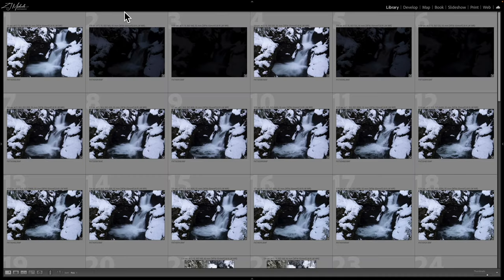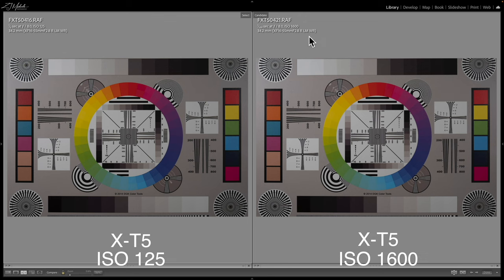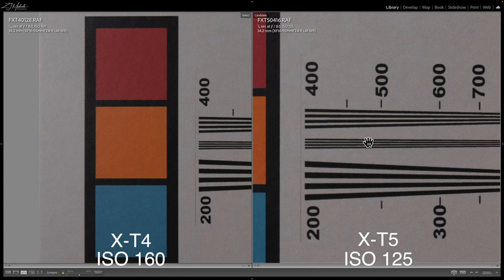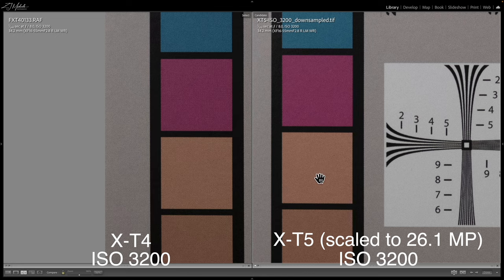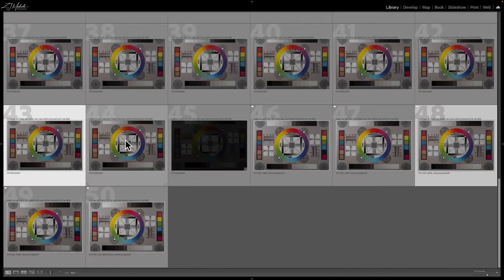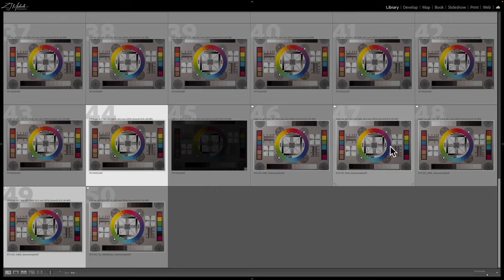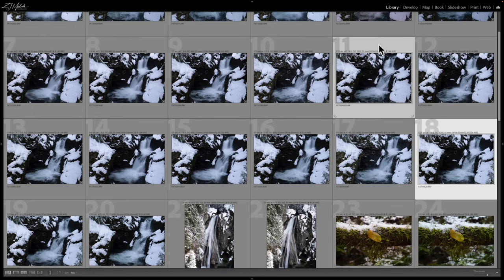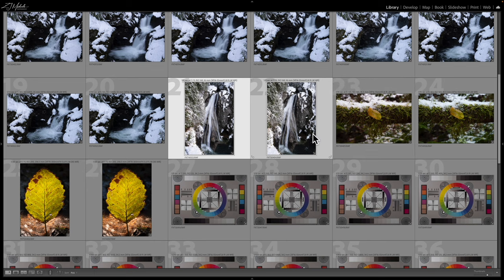FUJIFILM X-T5 vs X-T4 - Image Quality Review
How does the Fujifilm X-T5 compare to the Fujifilm X-T4? In this video we compare the image quality of these two great Fuji cameras. We also look at the ISO performance and dynamic range of the Fujifilm X-T5 and the Fujifilm X-T4. We compare some side by side images in Lightroom and I give my thoughts on how these two cameras perform.

📷 Below is a list of gear I currently recommend from different camera brands for landscape photography. This list is updated periodically as I continue to test out different gear and as new gear is released.

Fujifilm X Mount
* Camera (1st choice)
* Camera (2nd choice)
* Ultrawide Lens
* Standard Lens
* Telephoto Lens
* Super Zoom Lens
* Astrophotography Lens 1
* Astrophotography Lens 2

* Camera (1st choice)
* Camera (2nd choice)
* Ultrawide Lens
* Standard Lens
* Telephoto Lens
* Super Zoom Lens
* Astrophotography Lens 1
* Astrophotography Lens 2

Canon RF Mount
* Camera (1st choice)
* Camera (2nd choice)
* Ultrawide Lens
* Standard Lens
* Telephoto Lens
* Super Zoom Lens
* Astrophotography Lens

* Camera (1st choice)
* Camera (2nd choice)
* Ultrawide Lens
* Standard Lens
* Telephoto Lens
* Super Zoom Lens
* Astrophotography Lens 1
* Astrophotography Lens 2

Other gear I use for photography and youtube
* Main Tripod
* Main Ballhead
* Tripod Pano Head
* Tripod Leveling Base
* Lightweight Tripod
* Small Tripod
* Smartphone Tripod Adapter
* Magnetic Filter Kit
* Magnetic Filter Step Up Rings
* Magnetic Lens Caps
* Phone Filter Mount
* Backpack (50L)
* Backpack (30L)
* Action Cam
* Universal L Bracket
* Camera Strap
* CF Express Cards
* SD Cards
* Cleaning Kit
* Electronic Dry Cabinet
* Wireless Microphone
* Studio Microphone
* LED Lights Kit
* RGB LED Light Stick
* RGB LED Lightbulbs
* Portable Power Bank
* Laptop Computer
* Computer Monitor
* Portable SSDs

📖 Video Chapters
00:00 - Intro
01:12 - Fujifilm X-T5 ISO Performance
04:47 - Fujifilm X-T5 vs X-T4 ISO Performance
11:25 - Fujifilm X-T5 vs X-T4 Real World Photos